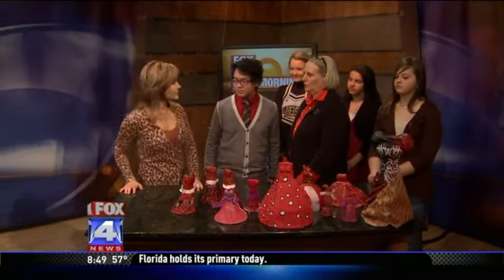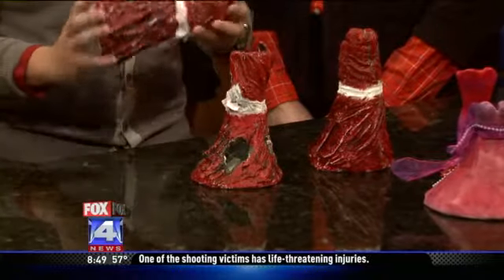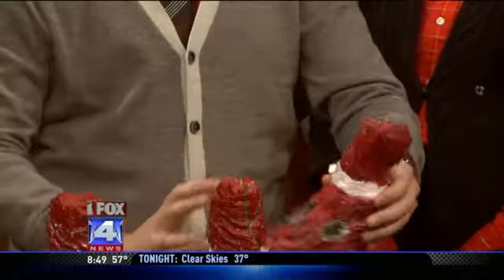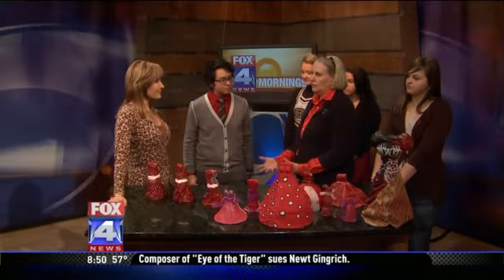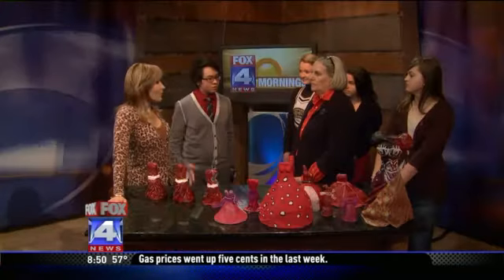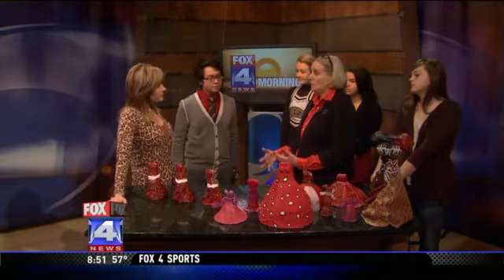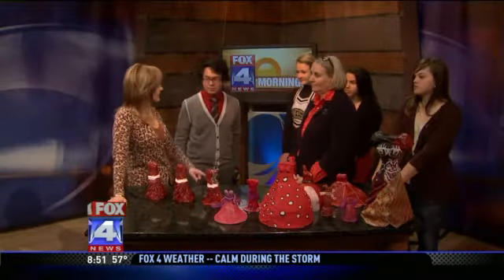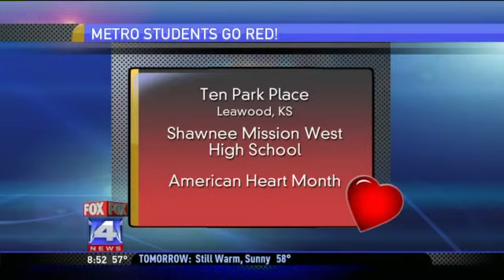Students Go Red for Heart Disease